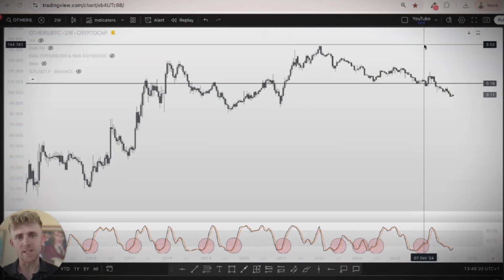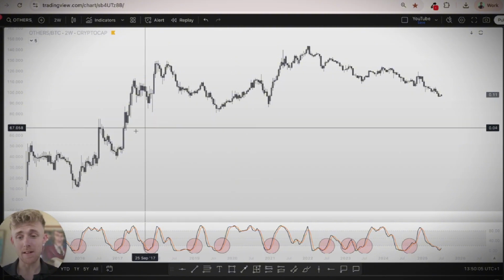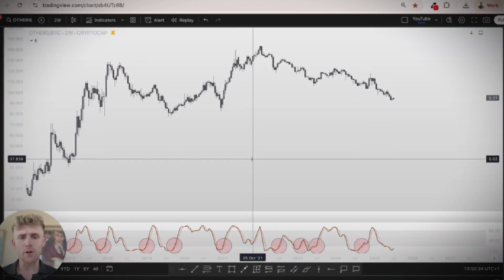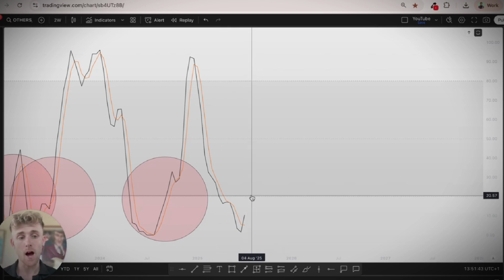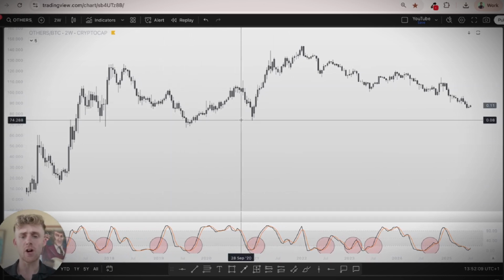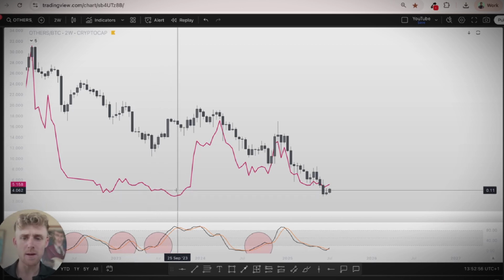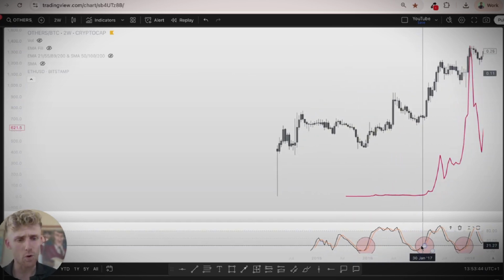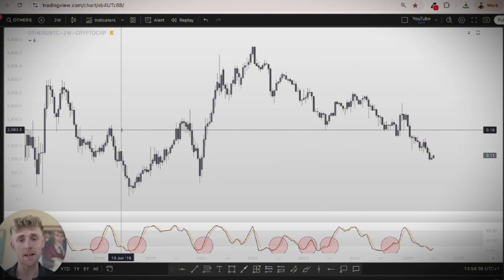ICP Crypto: RARE Signal Flashing Now [Most Investors Will Miss Out] Internet Computer Analysis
In this ICP Internet Computer Crypto price update, I take a look at the ICP Coin and overall Altcoin market price as of July 10th. In particular, this video shows you the best indicator and strategy to know when to buy the ICP Crypto or any of the altcoins to make profit.

This trading strategy is designed to keep investors safe when investing in ICP or any Altcoin.